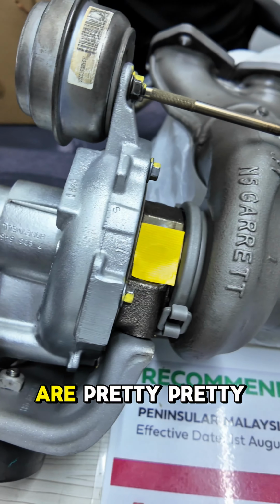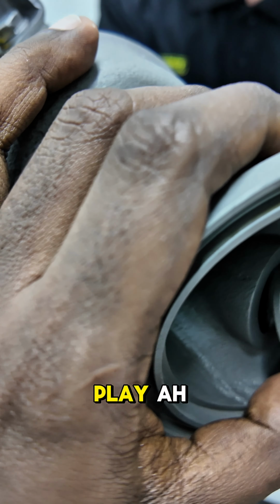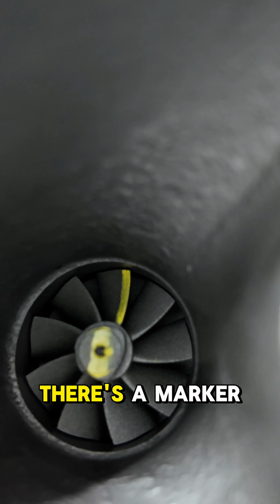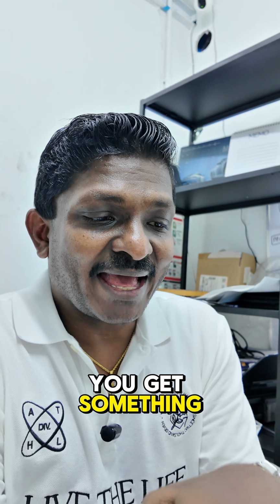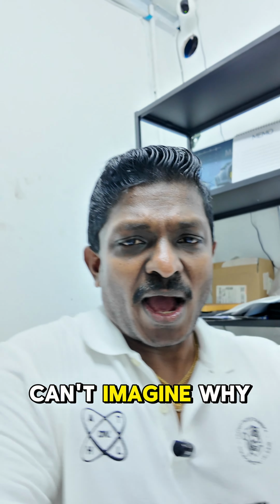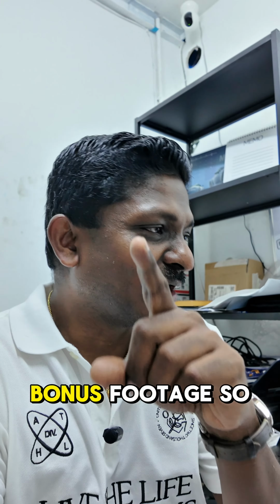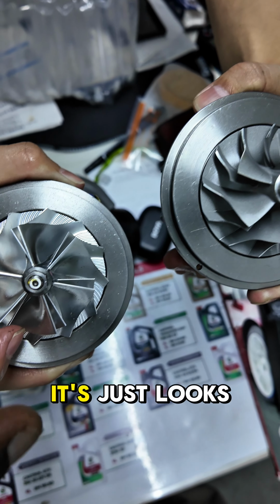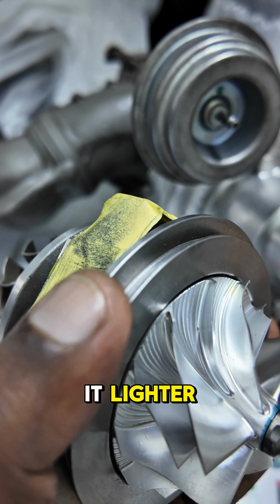Turbo Rebuild DONE!